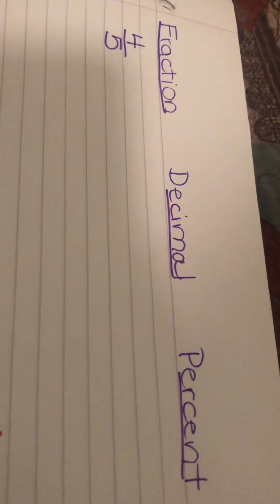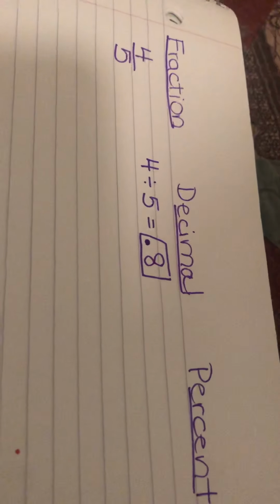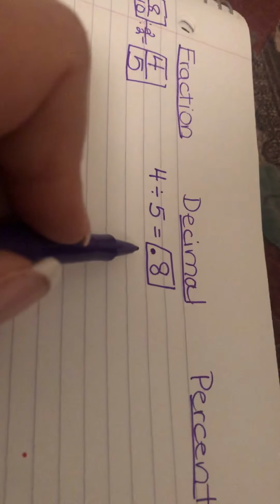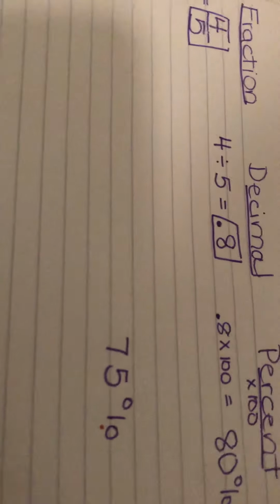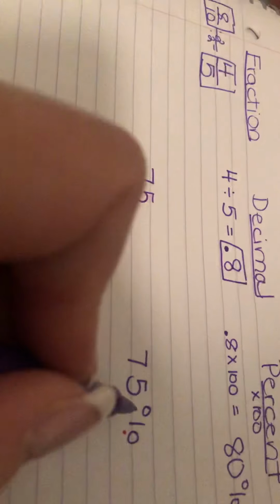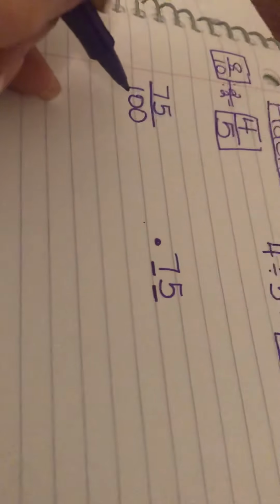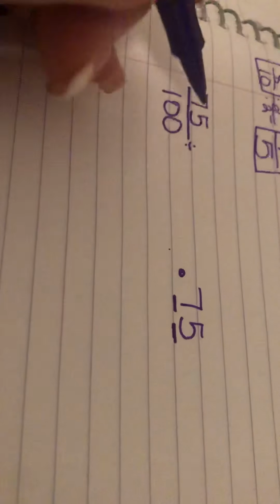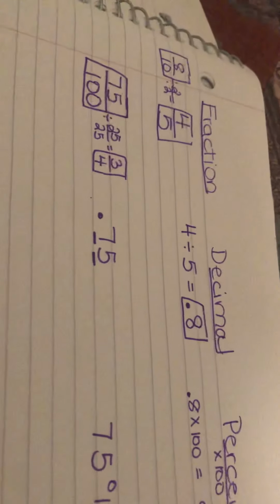Converting Fractions, Decimals, Percents